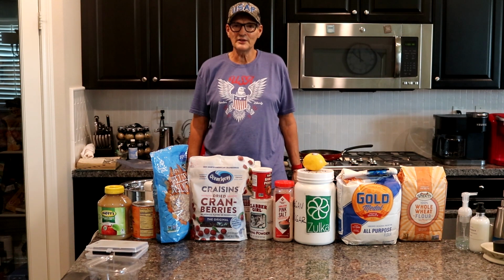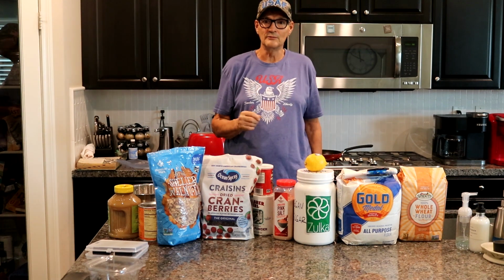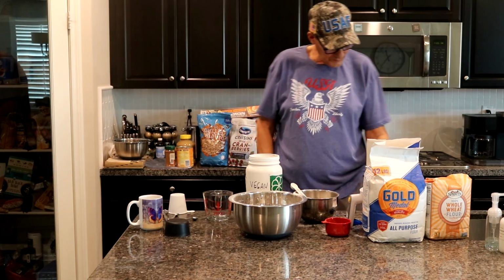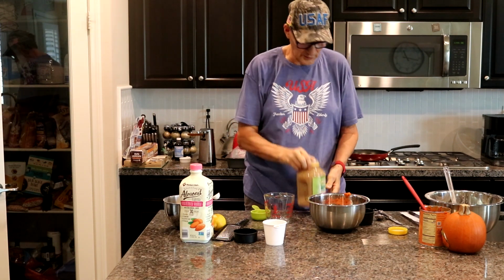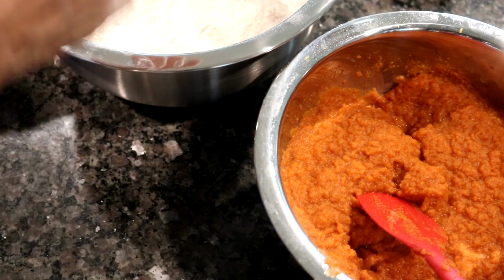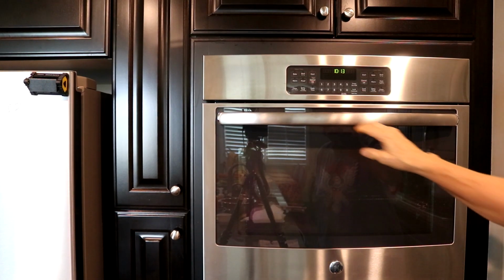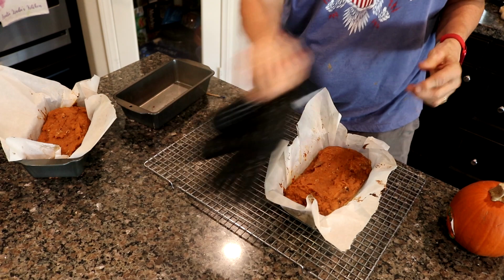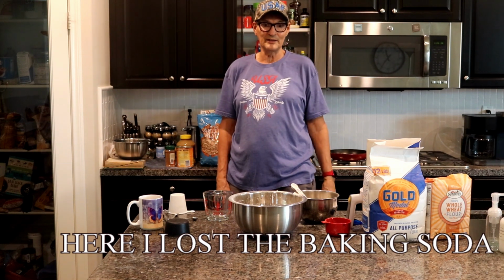Pumpkin Bread with cranberries and walnuts, Vegan, Dairy-free, Egg-free Soy-free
This video shows how to make Pumpkin Bread with a hint of cranberries and walnuts. Vegan, Dairy-free, Egg-free, Soy-free, oiless

Pumpkin Bread with a hint of cranberries and walnuts

Pumpkin Nutrition Facts
A one-cup serving of cooked pumpkin (245g) that is boiled and drained with no added salt provides 49 calories, 1.8g of protein, 12g of carbohydrates, and 0.2g of fat. Pumpkin is a great source of vitamins A and C, potassium, and phosphorus.

Calories: 49
Fat: 0.2g
Sodium: 2.5mg
Carbohydrates: 12g
Fiber: 2.7g
Sugars: 5.1g
Protein: 1.8g
Vitamin A: 706mcg
Vitamin C: 11.5mg
Potassium: 564mg
Phosphorus: 73.5mg

Dried Cranberries Nutrition Facts
1/4 cup (40 grams) of dried, sweetened cranberries.
Calories: 123
Fat: 0.4g
Sodium: 2mg
Carbohydrates: 33g
Fiber: 2g
Sugar: 29g
Protein: 0.1g

Nutrition facts:
Walnuts are made up of 65% fat and about 15% of protein. They’re low in carbs — most of which consist of fiber. One ounce (30-gram) serving of walnuts — about 14 halves
Calories: 185
Water: 4%
Protein: 4.3 grams
Carbs: 3.9 grams
Sugar: 0.7 grams
Fiber: 1.9 grams
Fat: 18.5 grams

SUPPLIES:
2 LOAF PANS
PARCHMENT PAPER
NUT CHOPPER
2 LARGE BOWLS
2 SPATULAS
COOLING RACK
ALUMINUM FOIL/WAX PAPER
MEASURING CUPS
MEASURING SPOONS
FLOUR SHIFTER

DRY INGREDIENTS:
1 CUP WHOLE WHEAT FLOUR
3 CUPS ALL-PURPOSE FLOUR
1 CUP VEGAN SUGAR
1/2 TEASPOON HIMALAYAN SEA SALT
1 TEASPOON BAKING SODA
1 TEASPOON BAKING POWDER
1/4 to 1/2 CUP DRIED CRANBERRIES
1/2 WALNUT MEAL

WET INGREDIENTS:
1.8 CUP PUMPKIN
1 CUP APPLESAUCE
1/4 CUP ALMOND MILK
1 TSP LEMON ZEST
1/4 TSP LEMON JUICE

DIRECTIONS:
1. PREHEAT THE OVEN TO 350 DEGREES FAHRENHEIT
2. MIX DRY INGREDIENTS INTO BOWL #1
3. MIX WET INGREDIENTS INTO BOWL #2
3. MIX BOWL #1 INTO BOWL #2. DO NOT OVER MIX
4. FOLD IN THE CRANBERRIES AND WALNUT MEAL
5. PLACE AN OVERSIZED PARCHMENT PAPER INTO THE METAL LOAF PANS
6. FILL EACH PAN HALFWAY
7. PLACE INTO THE PREHEATED OVEN FOR 50 MINUTES
8. SET A TIMER

EQUIPMENT:
♦ 2021 HP-Laptop, 17.3" HD+ Touchscreen, 11th Gen Intel Core i7-1165G7-Processor up to 4.7GHz, 32GB DDR4 Memory, 1T PCIe SSD + 1TB HDD, Webcam, WiFi-6, Backlit Keyboard, Windows 10
♦ Music Loop: Arp Bounce - Geographer |
Song: Arp Bounce
Artist: Geographer
Album: Arp Bounce